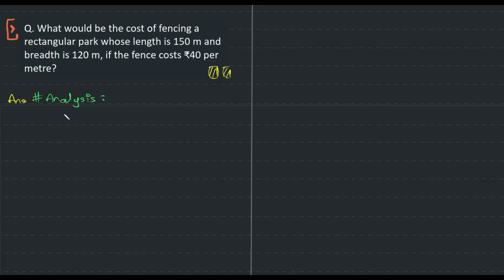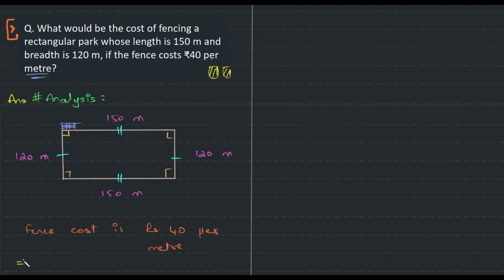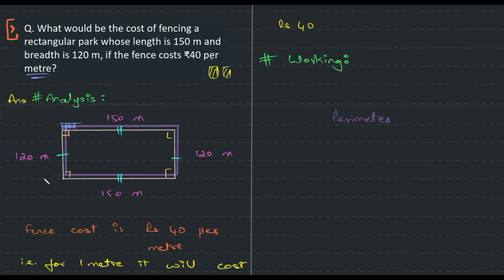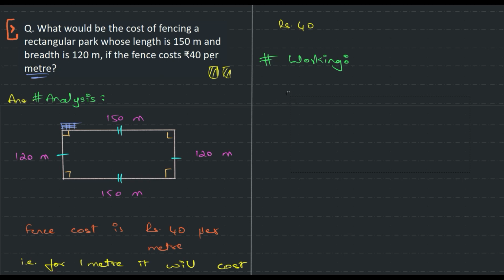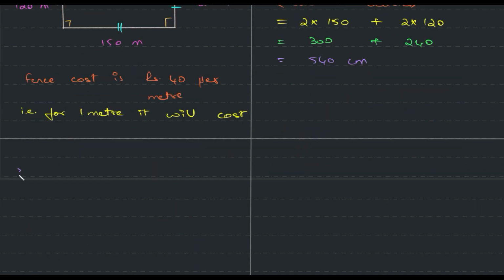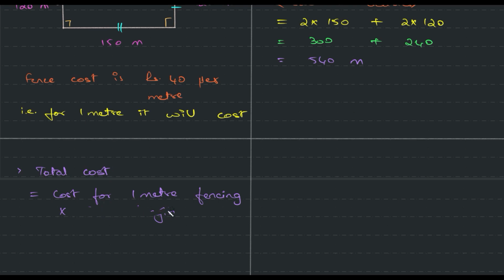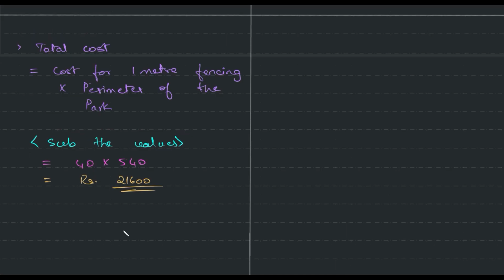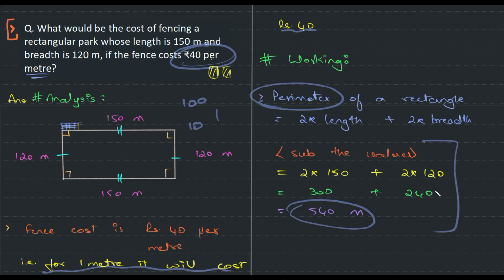01 F2 Q4